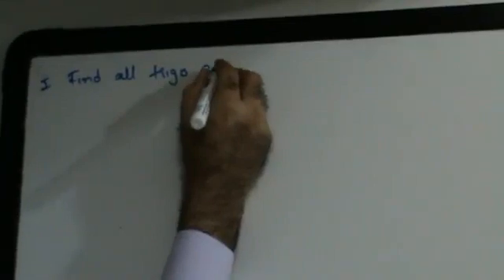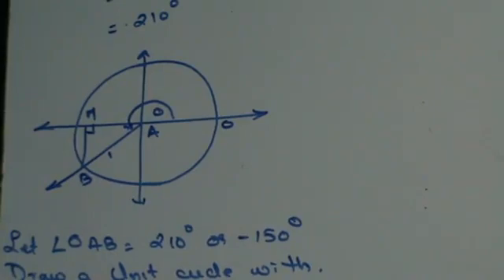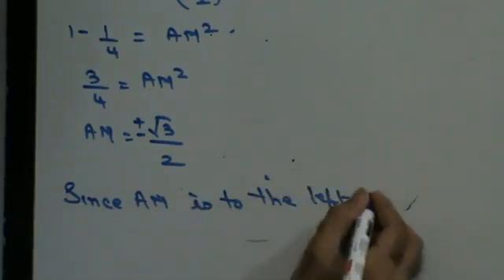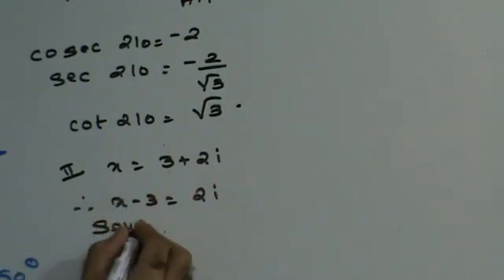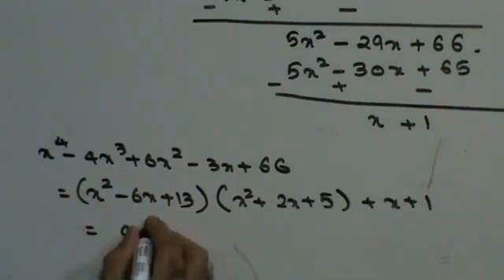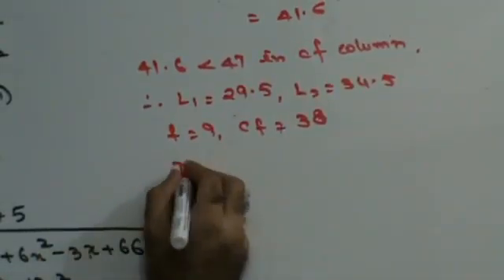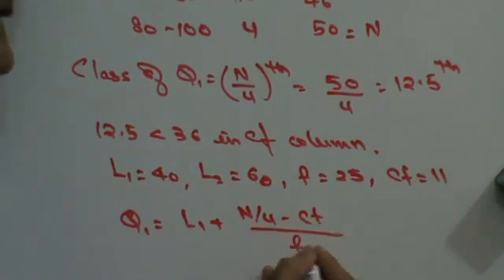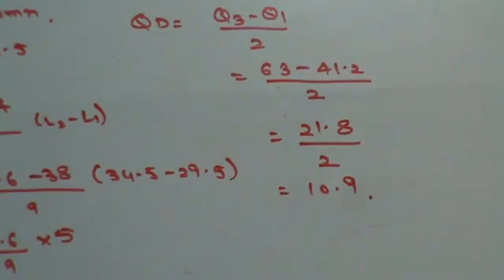angles and measurments 3 revision mithibai